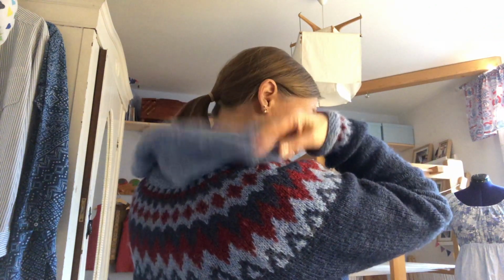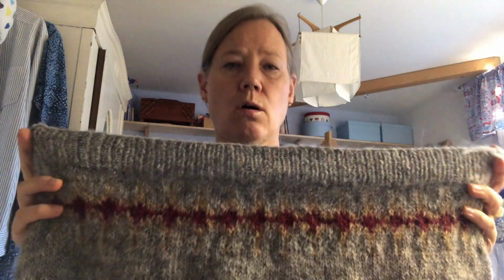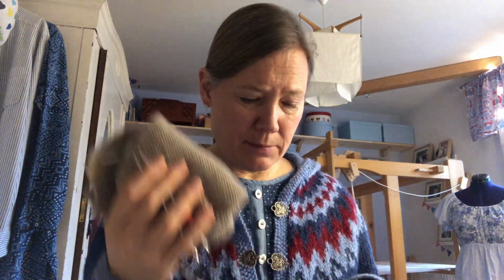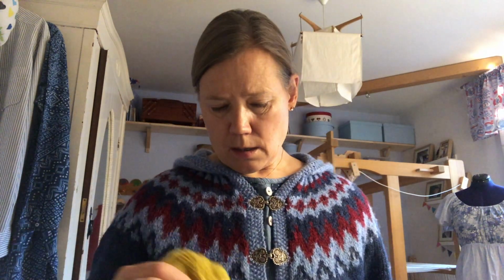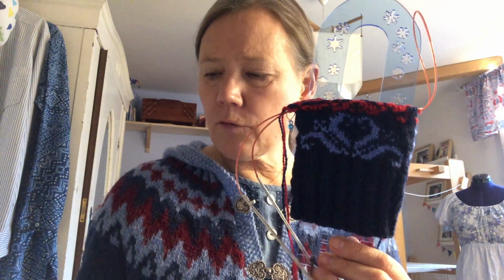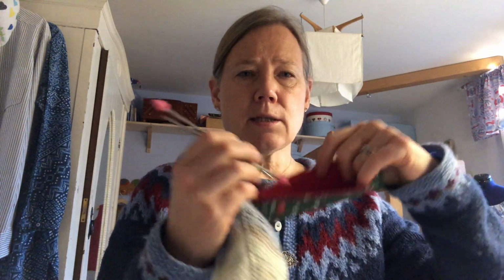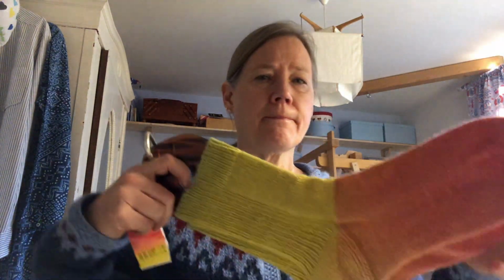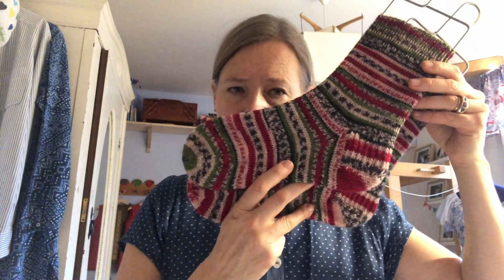Knittingonmymind Episode 1 - Welcome to my studio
This is a visit to my studio and the first episode of my channel.

Welcome! I hope you enjoy my chatter!